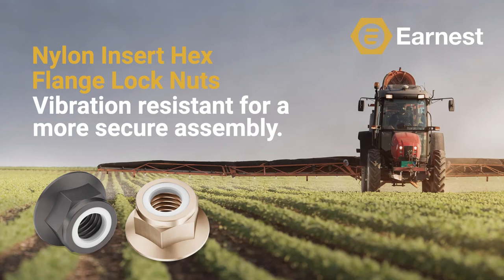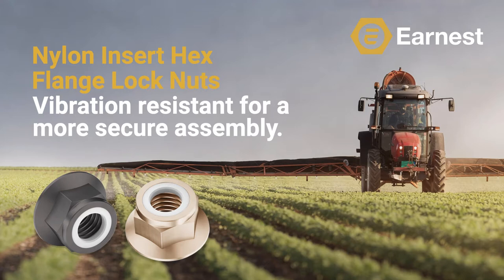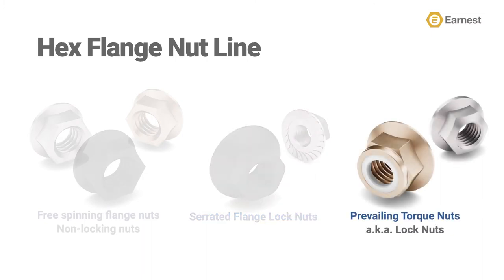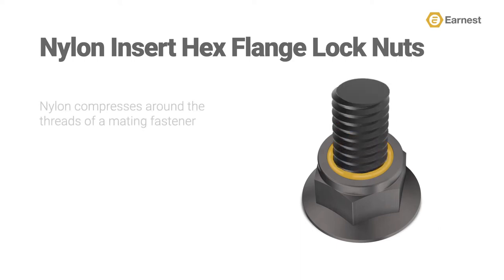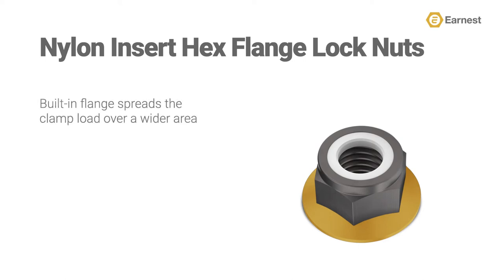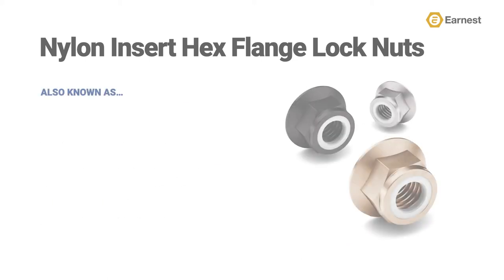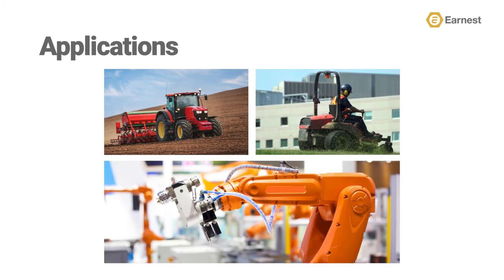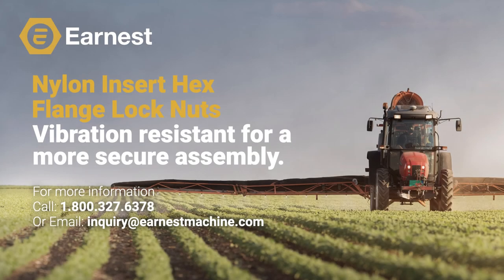What is a Nylon Insert Hex Flange Lock Nut?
What is a Nylon Insert Hex Flange Lock Nut and how is it different from the other styles of Hex Flange Lock Nuts used within the fastener industry? In this video, Earnest Machine’s Director of Marketing, Patrick Ginnetti, answers these questions by discussing the features and characteristics of this nut, as well as some alternative product names you should be aware of, its applications, and Earnest Machines recently expanded line of Nylon Insert Hex Flange Lock Nuts.

This video is the sixth entry in Earnest Machine’s hex flange training series. If you’d like to continue on with this series or learn more about our expanded line of hex flange products, make sure you are subscribed to our YouTube channel and that you hit the notification bell to stay up to date on all of our future content.

Let us know your thoughts on social media!